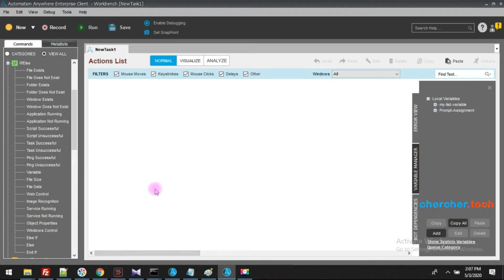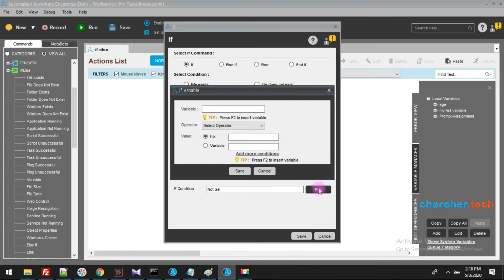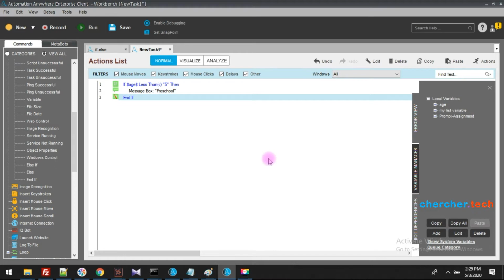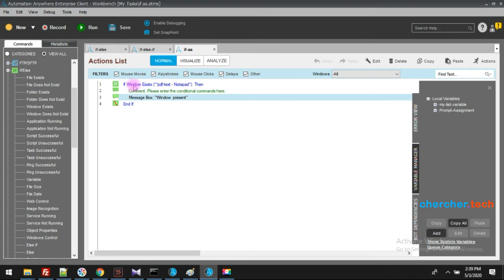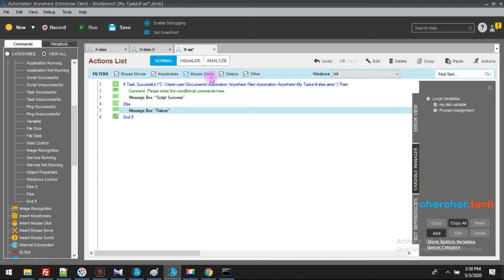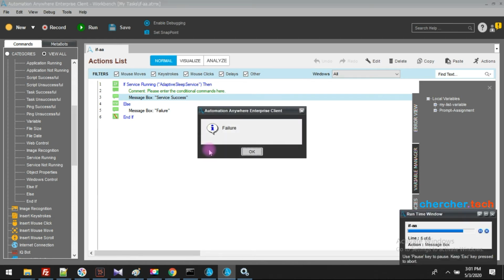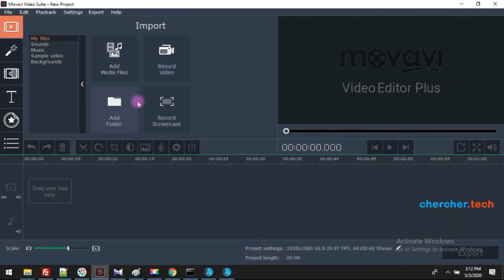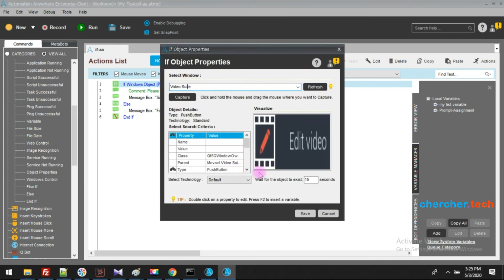If and Else in Automation Anywhere | chercher tech